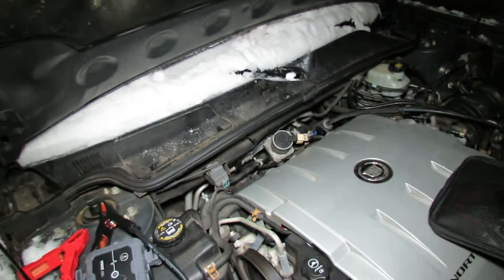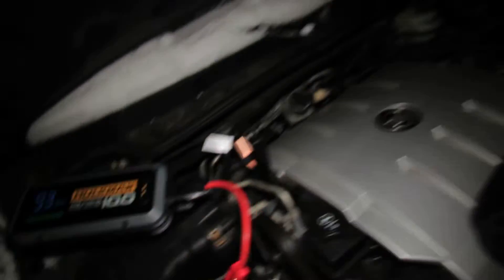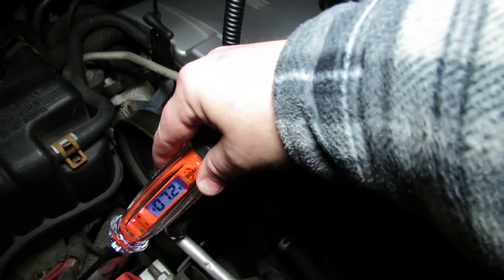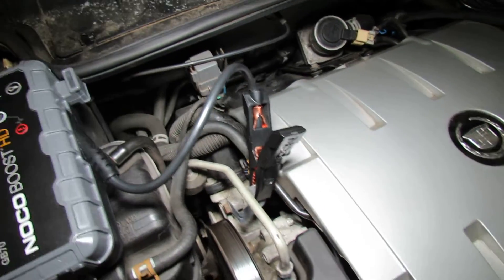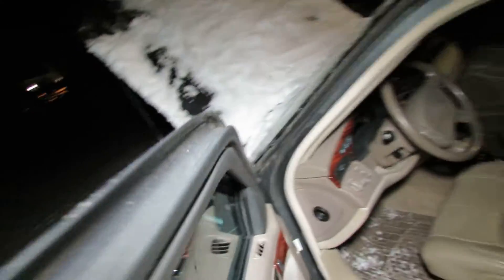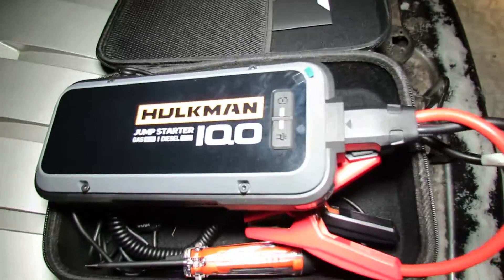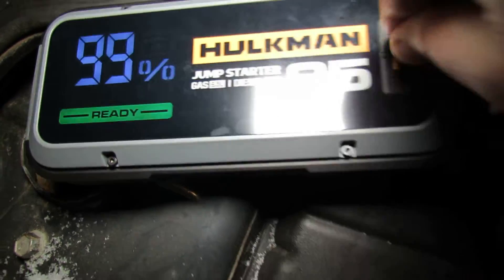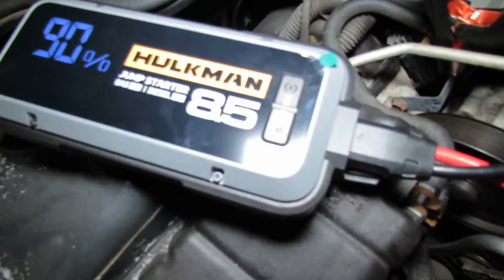HULKMAN 85S VS. NOCO GB70 (Which is BEST?)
The Hulkman 85S & Noco GB70 square off to jump start a 2004 Cadillac Deville V8 with NorthStar system. We also brought the Hulkman 10.0 into the contest just for fun. The Noco GB70 & Hulkman 85S both have equivalent power at 2000A, can you guess which portable jump starter performed better, or maybe there was no difference at all between the Noco GB70 & Hulkman 85S. watch to find out!
And keep in mind, we brought the Hulkman 10.0 with 4000A into the video just to spice it up a little. We are aware that the Hulkman 10.0 has double the amperage as the Noco GB70 & Hulkman 85S, so we know it's NOT a fair comparison, but we did it just to see the difference in performance, if its noticeable.
Also, please be aware that in the actual Noco GB70 manual it states that if the battery indicator lights are chasing after the Noco is hooked up to the bad battery, there is NO need to press the boost button, because the Noco GB70 senses there is enough voltage in the battery to jump start (above 7 volts=partially dead battery). Now if the Noco GB70 battery indicator lights are NOT chasing (solid lights), that means the Noco can't sense a battery because the voltage of the battery is too low (below 7 volts=almost completely dead battery, as a result you MUST push the boost button in order to jump start successfully.
Also, when you push the Boost button in any situation on your Noco portable jump starter, you are just disabling the security features so that your Noco will deliver constant power with no interruptions. The Noco does not deliver an abundance of extra power like many people seem to think. But keep in mind, when you push that boost button there is live power, reverse polarity and all other security features are bypassed, so be very careful. I just wanted to clarify a few misconceptions people may have about the Noco GB70.